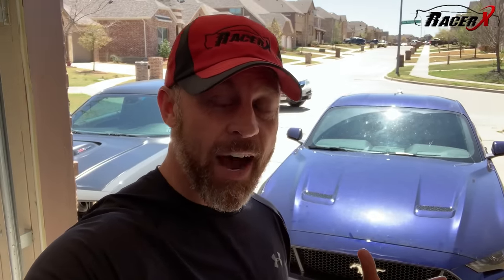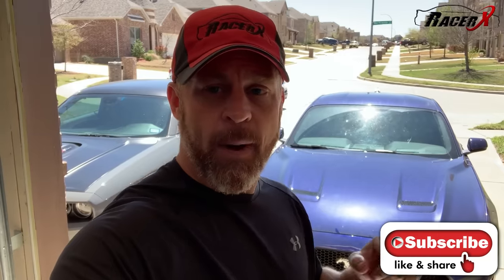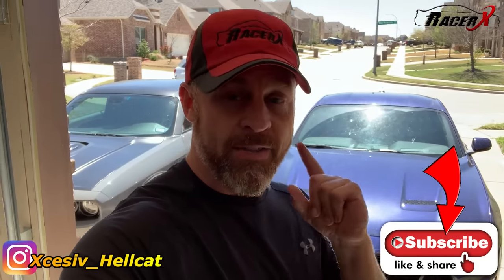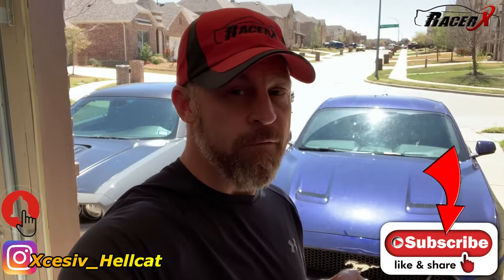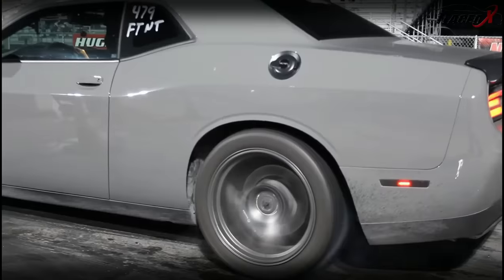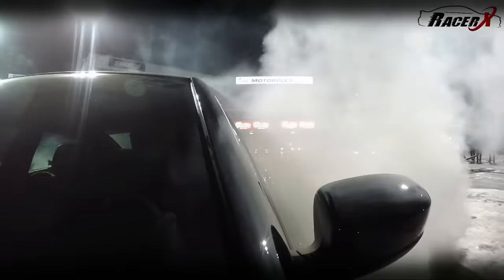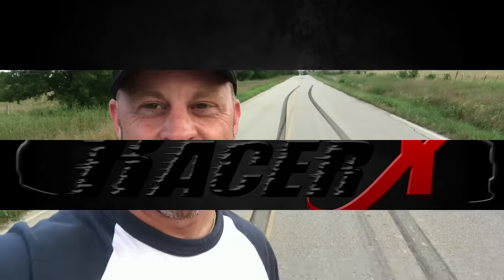Here's the Problem with Going to E85.. I couldn't have predicted this..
I give you both the good and the bad with moving towards E85 in your modern performance ride.  Some of this was really unexpected.